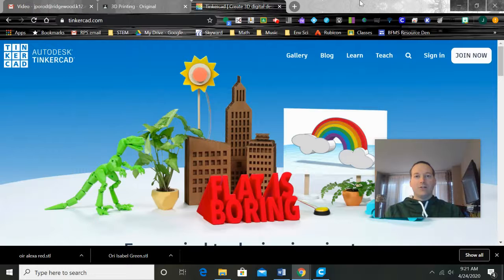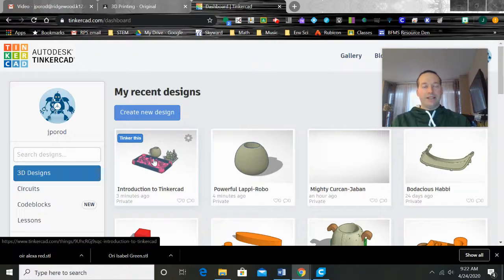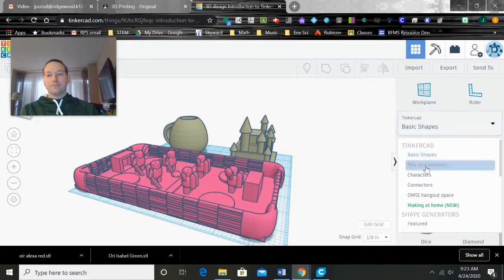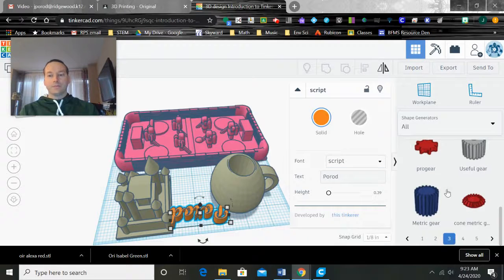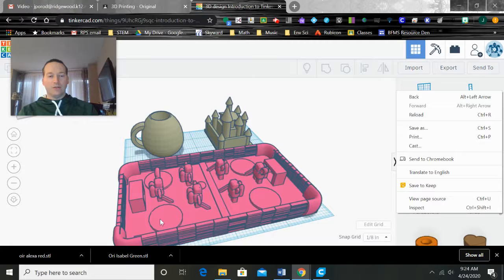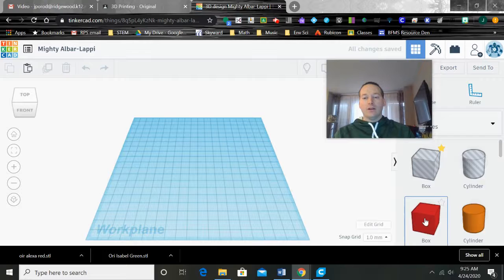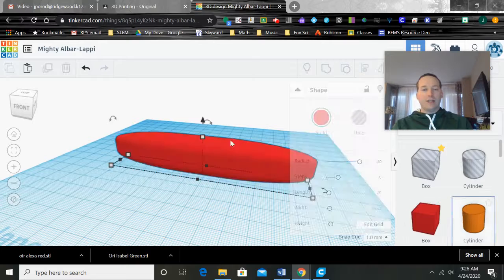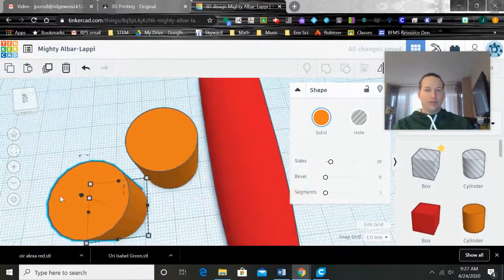Tinkercad Original Project